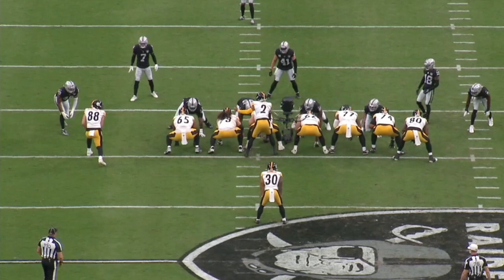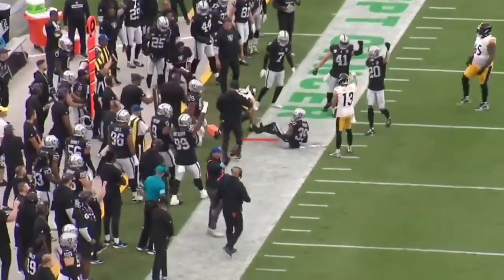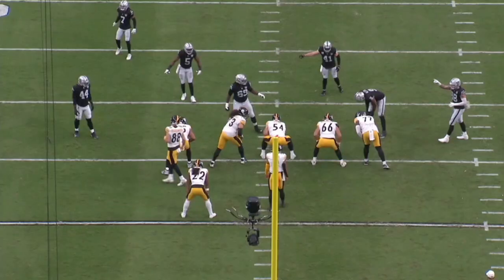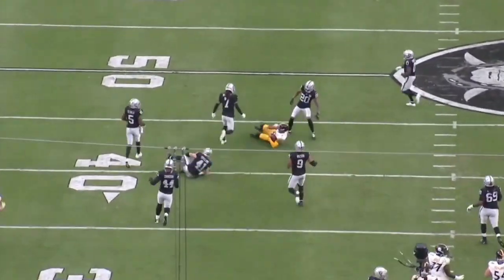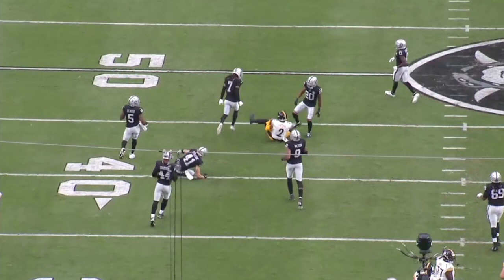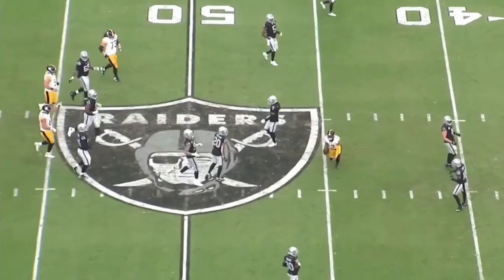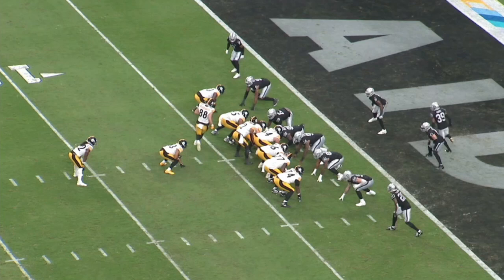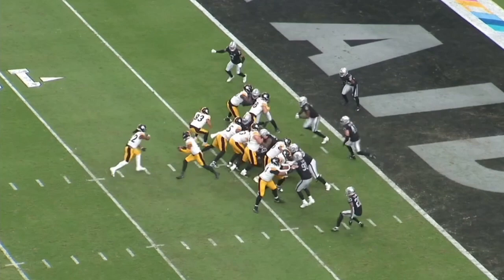What The Steelers Are Losing By Replacing Justin Fields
Breaking down the mobility factor the Pittsburgh Steelers are losing by switching from Russell Wilson to Justin Fields.